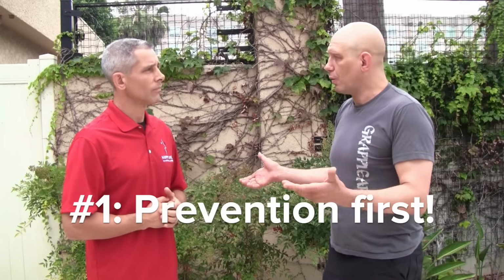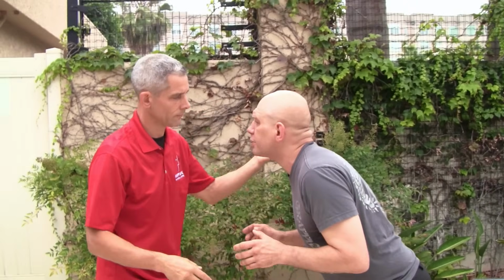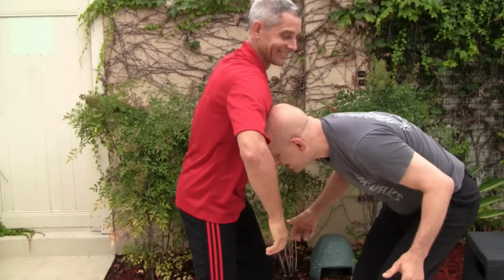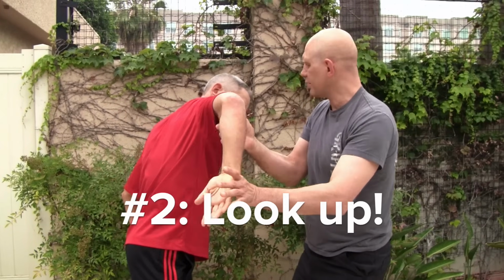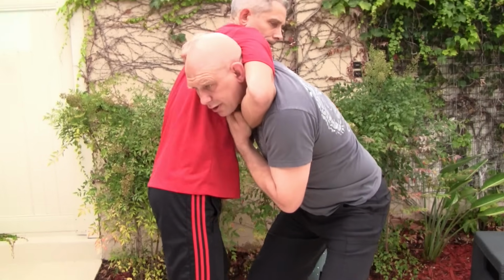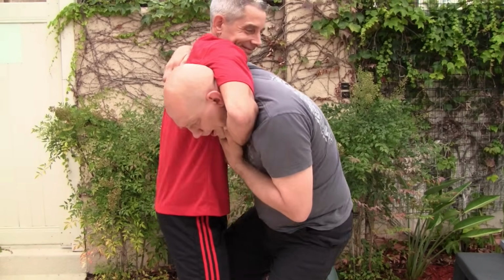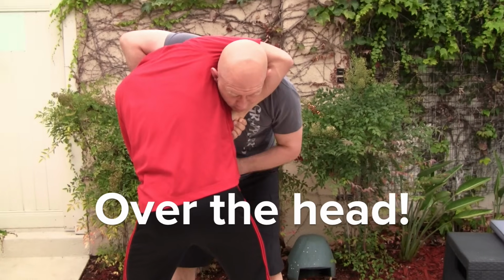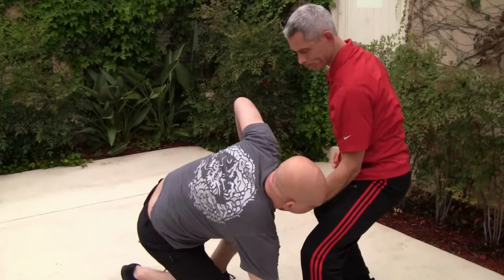How to Defend a Standing Guillotine Choke with Stephan Kesting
Learning how to defend the standing guillotine choke is a MUST for every martial artist. In this video, Stephan Kesting shares the most crucial tips to save your neck... and maybe your life!

A quick review...

To defend a standing guillotine choke--

1- HEAD UP! Would you rather be punched in the face or choked out? Hopefully, you can avoid both! But if you want to stay conscious in a fight, keeping your head up will make it trickier to grab.

2 - LOOK UP! If you do get caught looking down, arch your back and look to the sky. This will help you slip the choke and put your attacker's arm in an uncomfortable position.

3 - ARM OVER THE SHOULDER! To finish the choke, the bad guy usually needs to arch his back. By pulling down on his choking arm and throwing your free arm over his shoulder, you can keep him closer and make arching more difficult.

If your attacker gets frustrated and sloppy, you can also try throwing your arm over his head and turn the tides with a simple step-behind takedown.

Of course, never underestimate the guillotine! Even if you don't get choked, you can still get your neck wrenched.

So, focus on preventing trouble and keep your head out of danger! :)

For more tips on martial arts training, self-defense, and living a happy life, check out my links...

►TRAIN WITH ME in person, online, or at a seminar.

Keep fighting for a happy life! :)

WARNING: The advice and movements shown in this video are for informational and educational purposes only. Consult a doctor before engaging in any exercise or martial arts program.